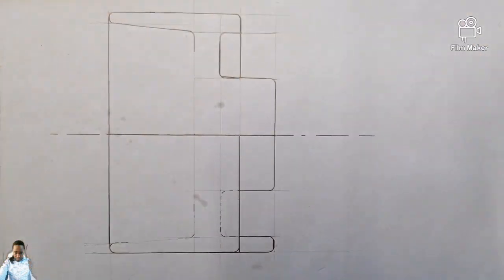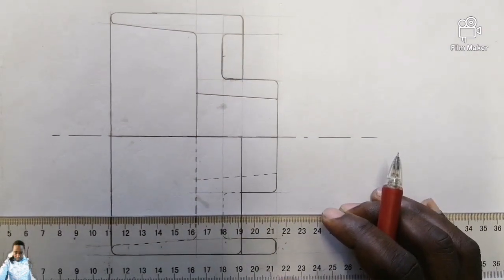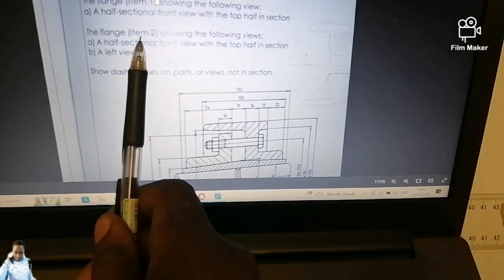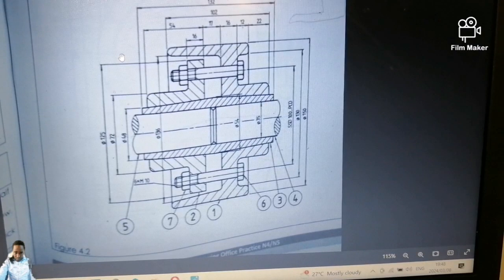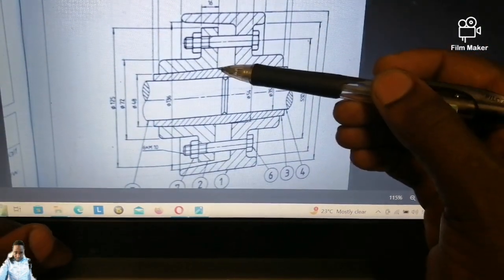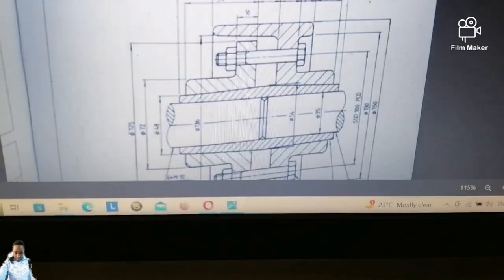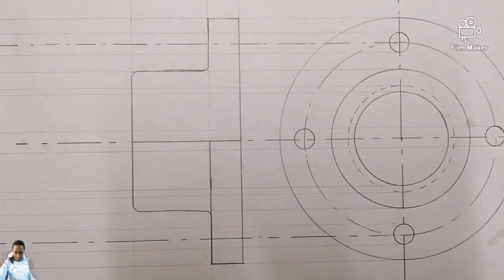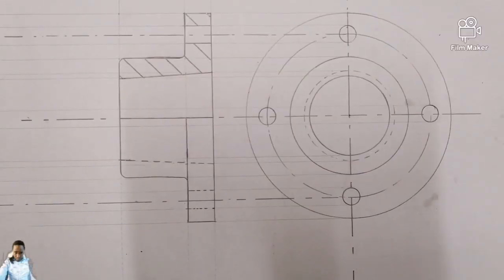MECHANICAL DRAUGHTING N4/Part 2️⃣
N4 GENERAL DRAUGHTING, Detail Drawing